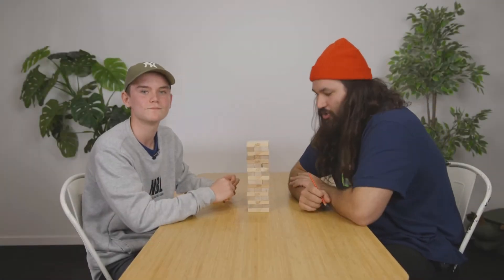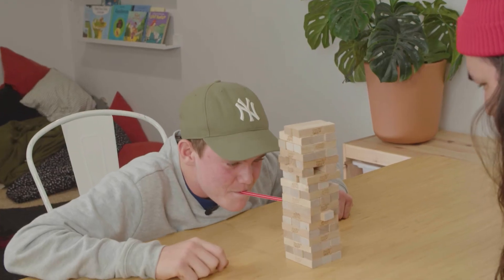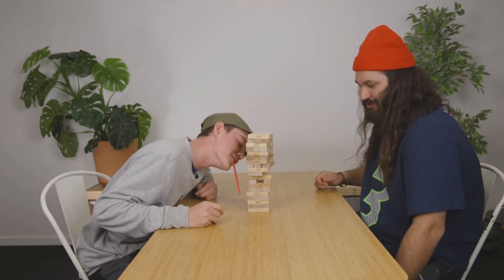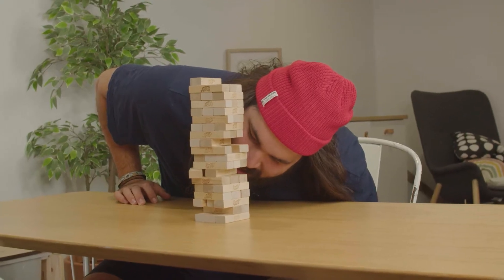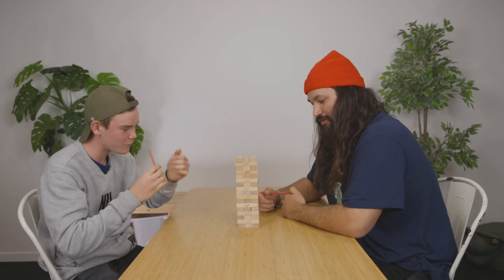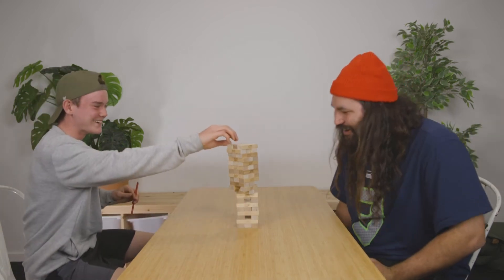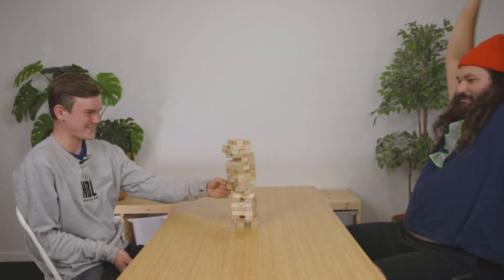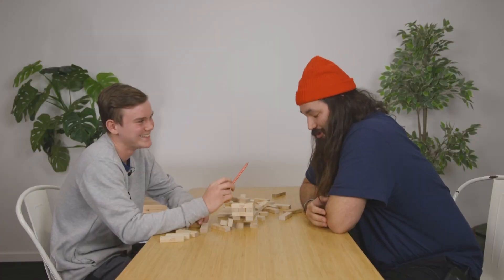JAW JENGA!!!!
Played Jenga? Maybe. But we can guarantee that you haven't played it this way. Introducing Jaw Jenga! Each player has to play the game jenga but by only using a pencil in the mouth. Let's see who does well between Saron and Isaiah.